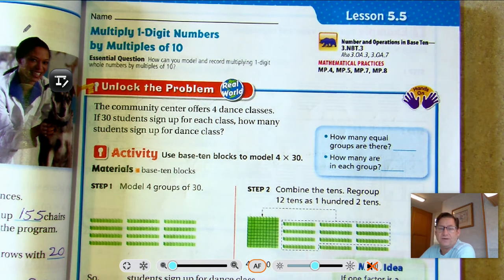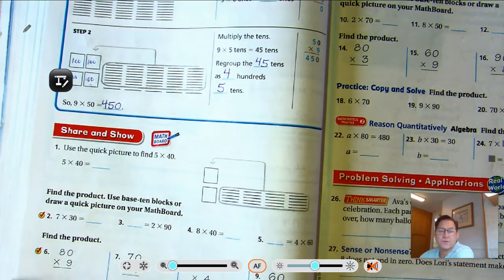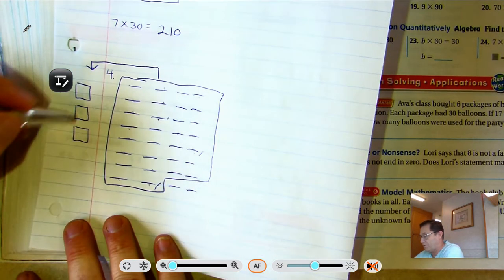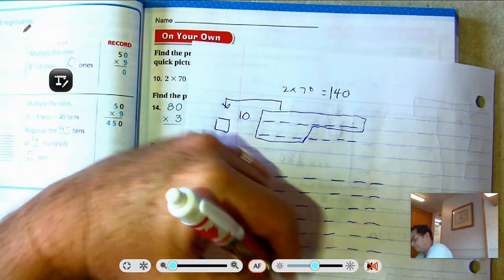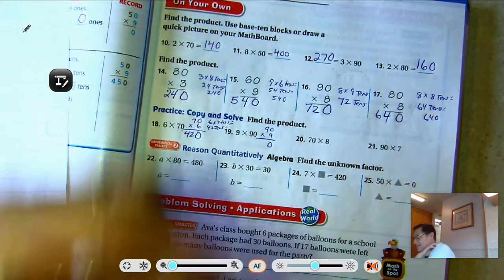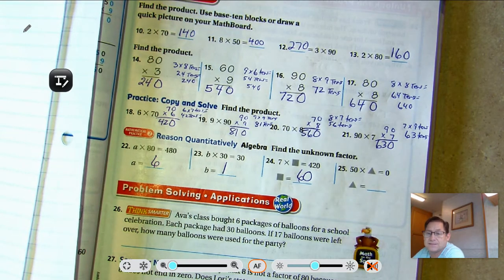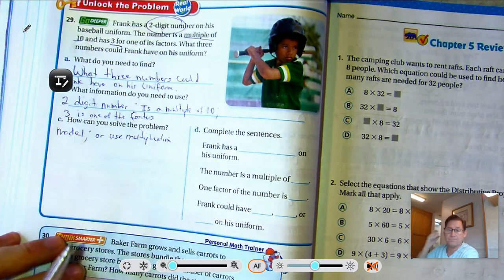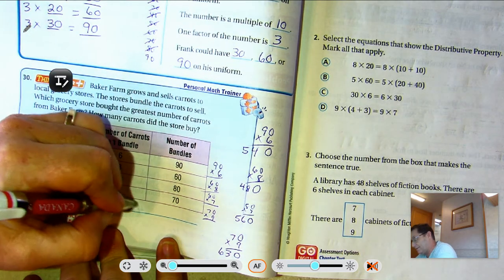3rd grade GO Math-Lesson 5.5 Multiply 1-Digit Numbers by Multiples of 10 pages 207-210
This video covers Lesson 5.5 Multiply 1-Digit Numbers by Multiples of 10 on pages 207-210 of the 3rd grade GO Math textbook,